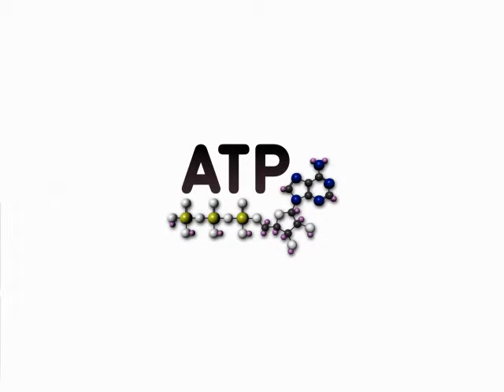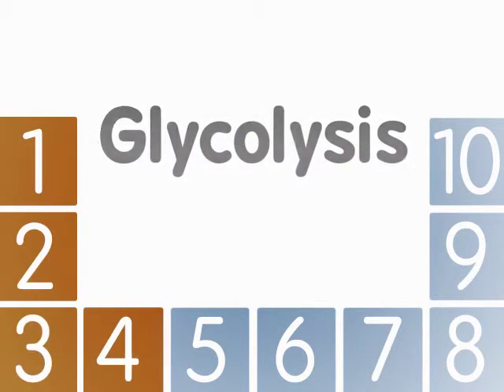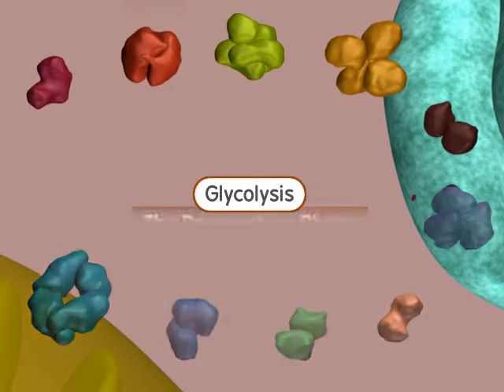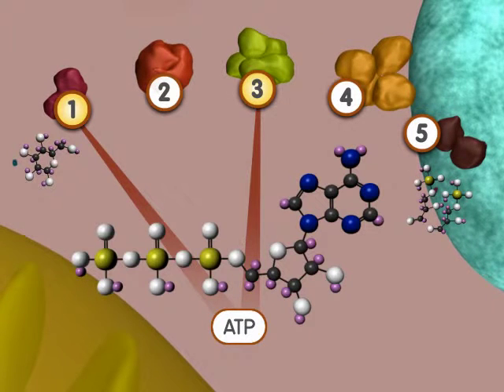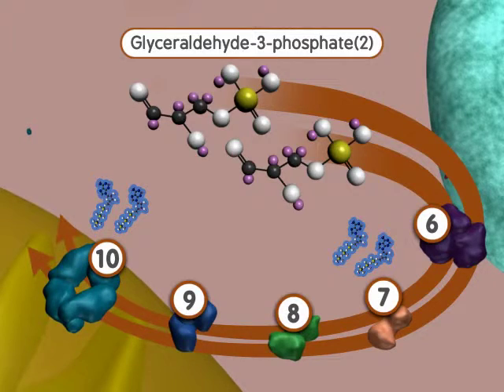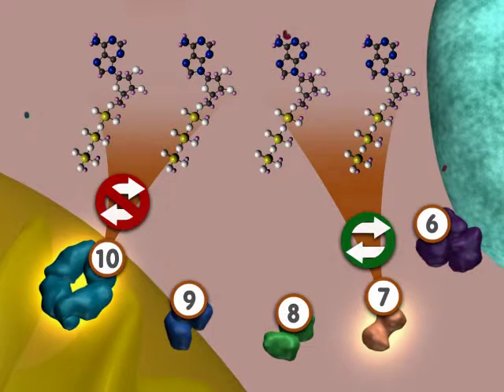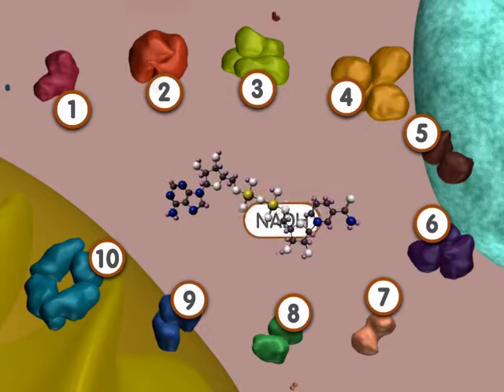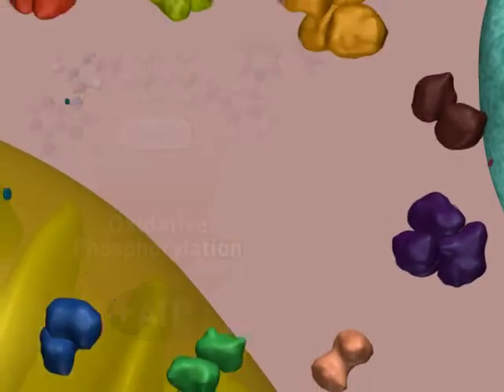1 Glycolysis Overview